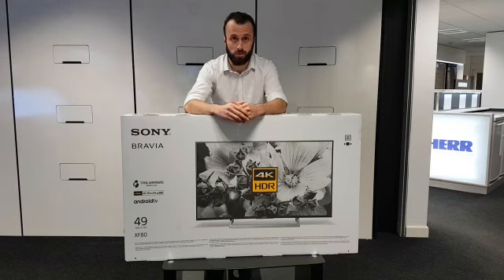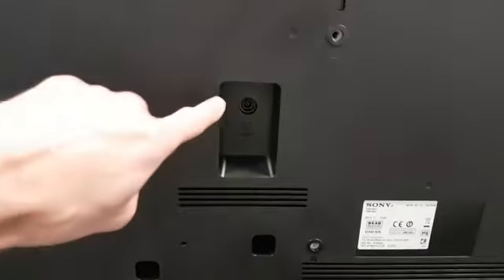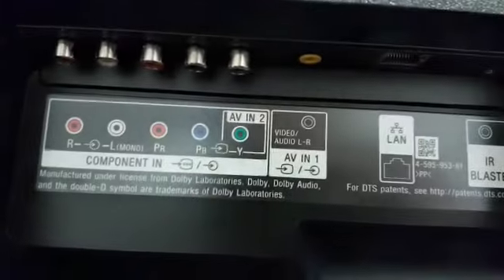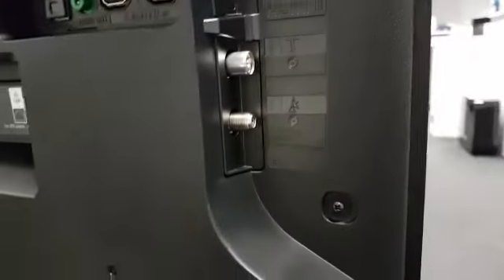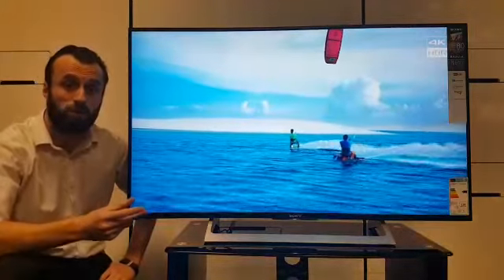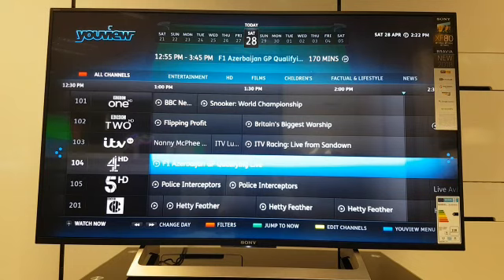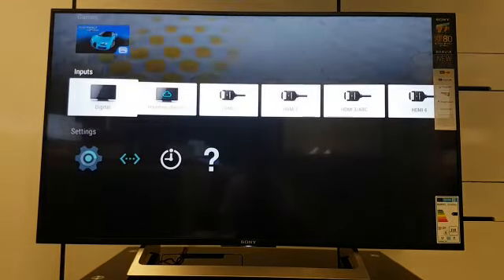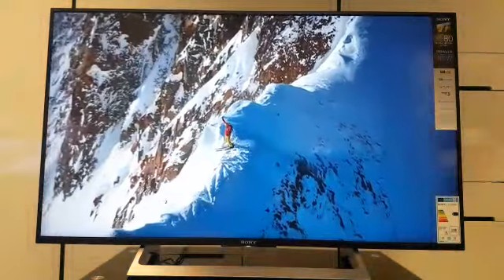Sony KD49XF8096 Unboxing Video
The 2018 Sony KD49XF8096 4k LED TV